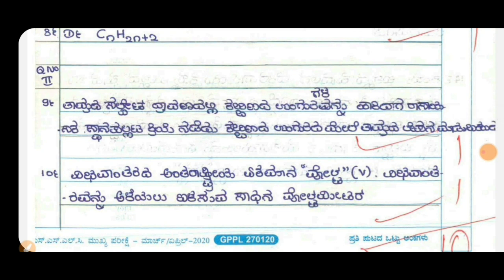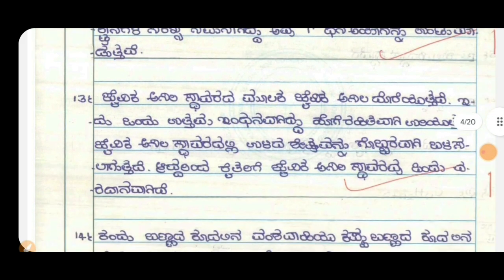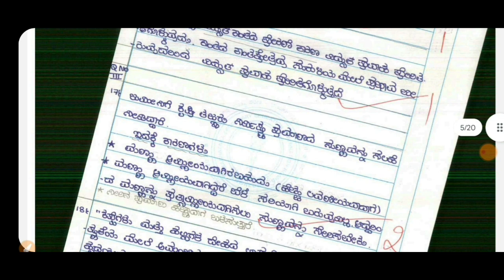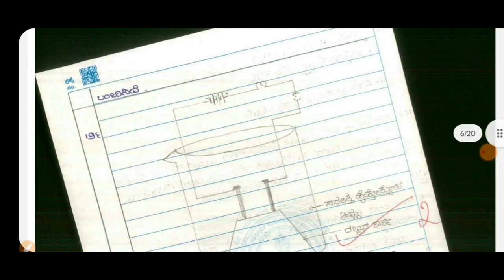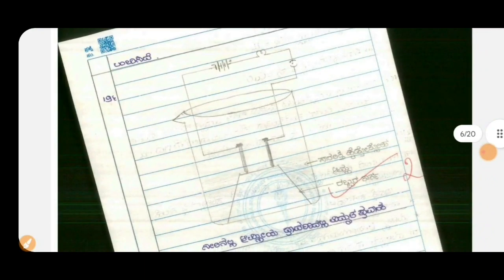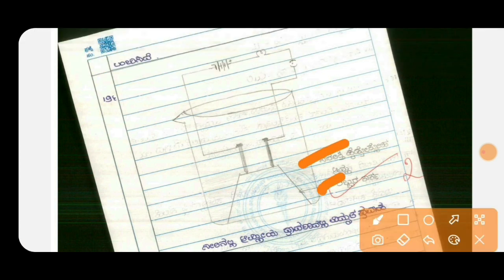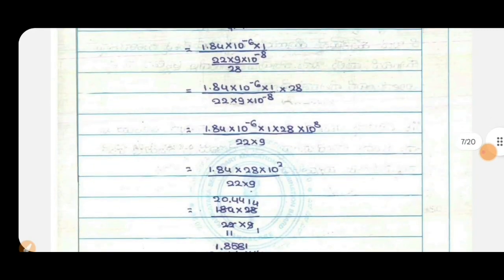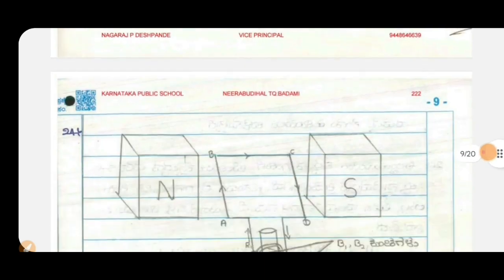SSLC SCIENCE TOPPER ANSWER SHEET | 80/80 | HIGHEST SCORE | TIPS AND TRICKS | PUC|students solution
SCIENCE TOPPER PDF LINK

Upi id:hatersvtu@ybl